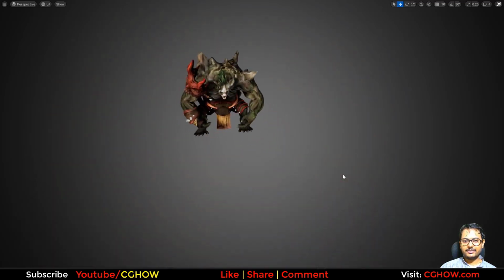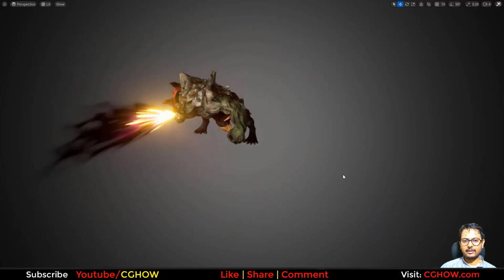How to Create Stylized Fire in UE5 Niagara - Showcase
🔥 In this tutorial, you’ll learn how to create a stylized dragon fire effect from scratch in Unreal Engine 5 Niagara! We’ll take a roaring Mixamo character animation and build custom stylized fire materials and Niagara particle systems to bring the breath attack to life.

⏱️ Timestamps
00:00 - Intro & preview
00:15 - Setting up the Mixamo roaring animation
00:32 - Creating a new level & placing the character
01:03 - Building the stylized fire material & texture setup
🔹 How to set up and prep animated character meshes in UE5
🔹 Creating dynamic stylized fire materials using custom textures
🔹 Working with Niagara particle emitters for mouth-attached fire breath
🔹 Tweaking opacity, motion, and visual impact for stylized aesthetics
🔗 Connect & support